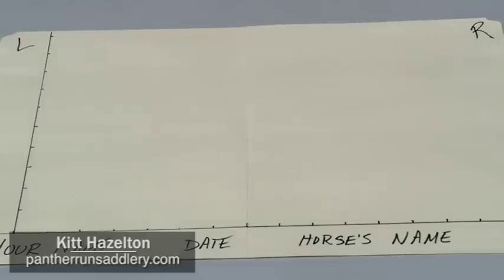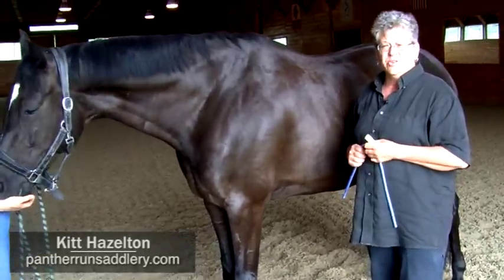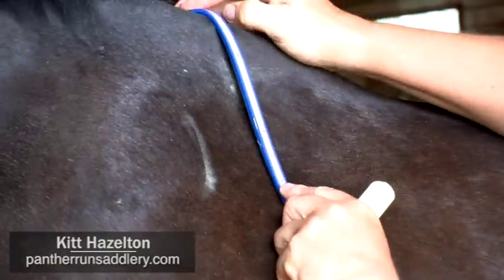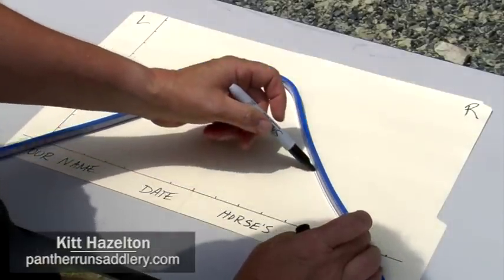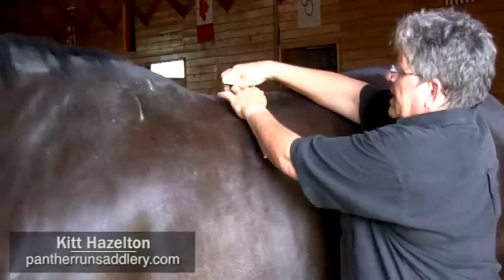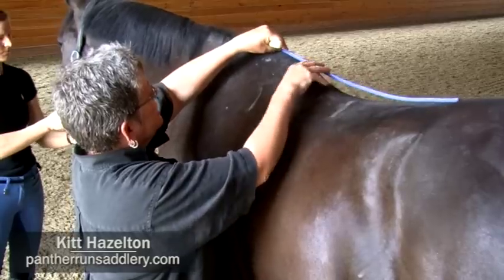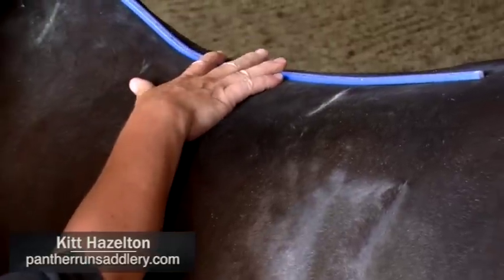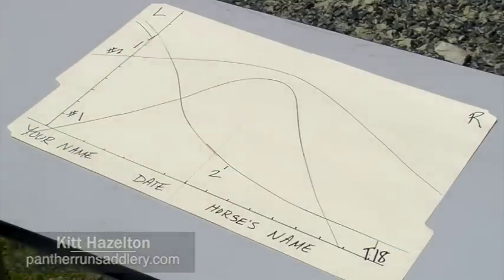How to Take a Template of Your Horse's Back ("Wither Tracing")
Step-by-step instructions on how to take a template of your horse's back to help you find the right saddle.